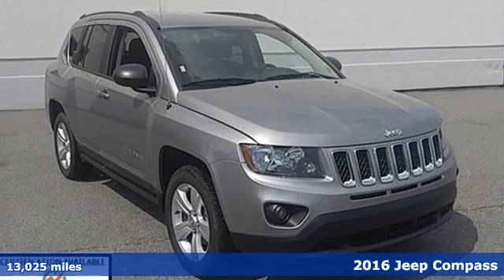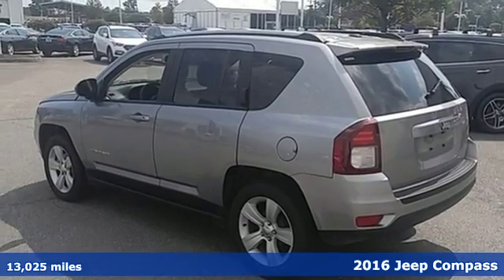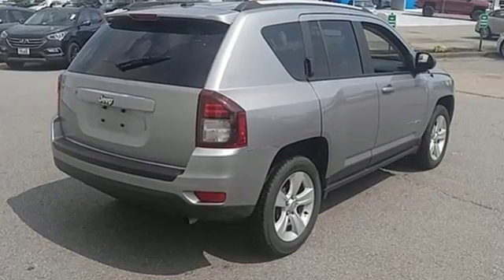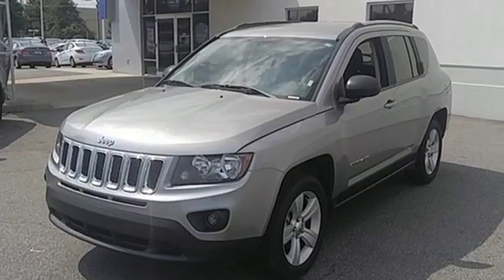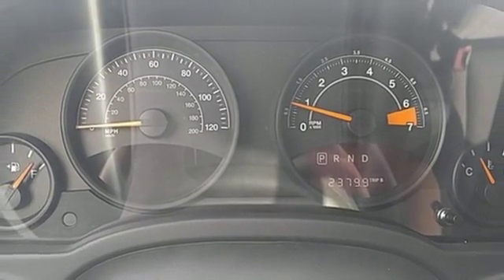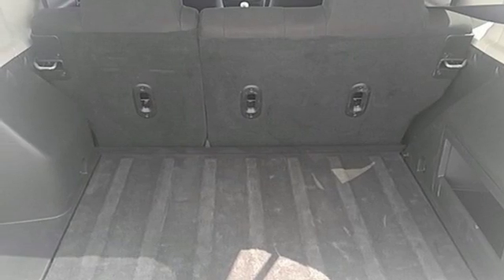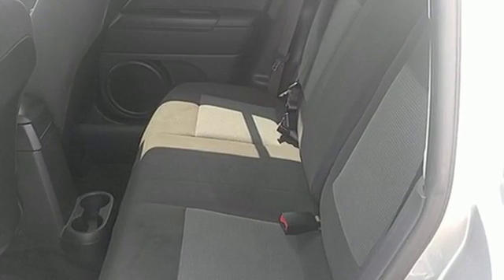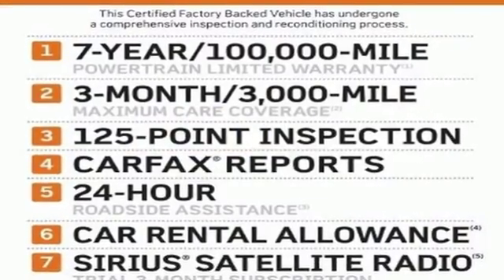Used 2016 Jeep Compass Chesapeake VA Norfolk, VA 21R1266 - SOLD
Year: 2016
Make: Jeep
Model: Compass
Trim: Sport
Engine: 2.0L I4 DOHC 16V Dual VVT
Transmission: CVT
Color: Gray
Interior: Black
Mileage: 13025
Stock #: 21R1266
VIN: 1C4NJCBAXGD567720
POWER VALUE GROUP/KEYLESS REMOTE ENTRY/LARGE CARGO AREA/1 OWNER/CERTIFICATION READY...brTalk about a deal! Hurry and take advantage now! This 2016 Compass is for Jeep enthusiasts looking all around for a great one-owner creampuff.

Address:
3410 Western Branch Blvd